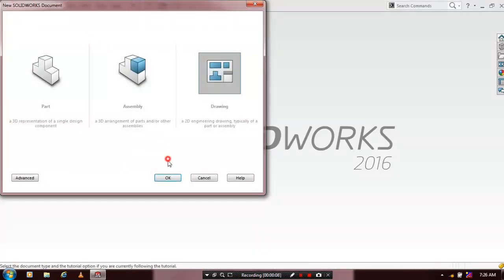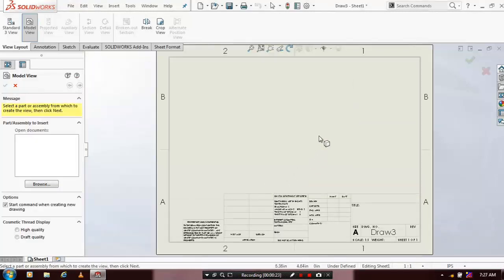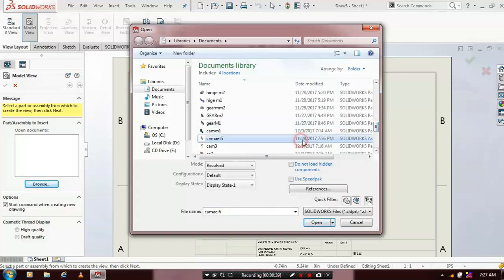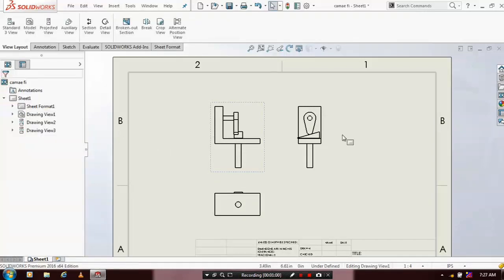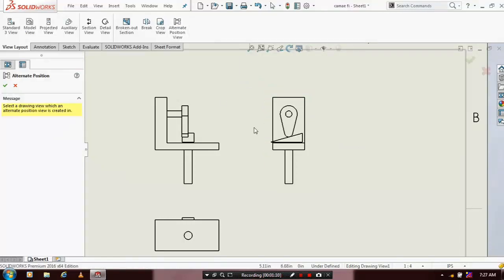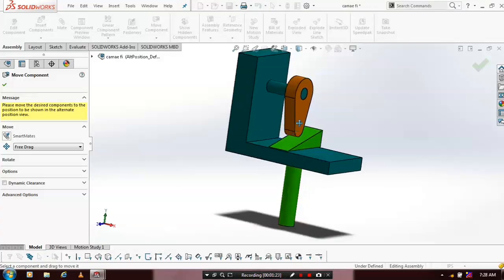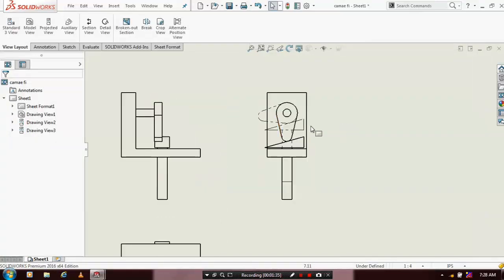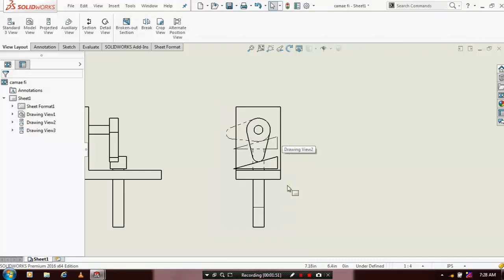ALTERNATE VIEW POSITION IN SOLIDWORKS DRAFTING